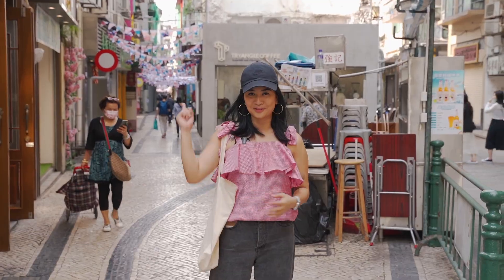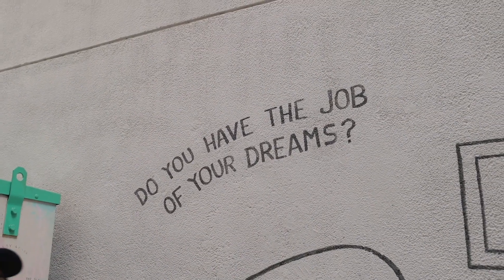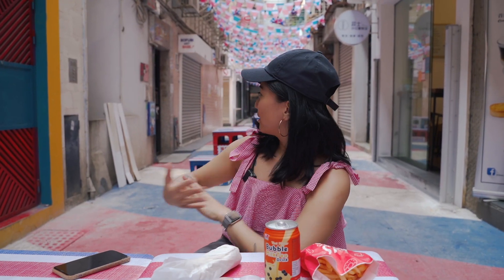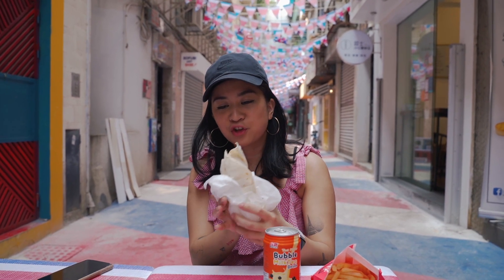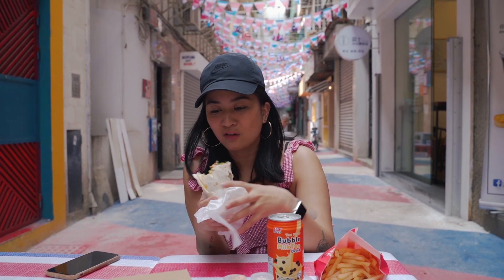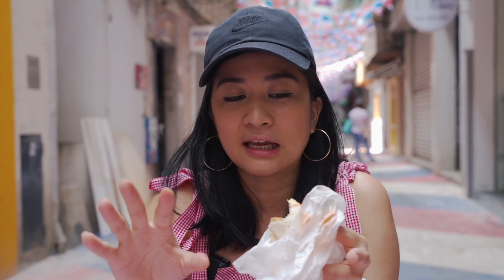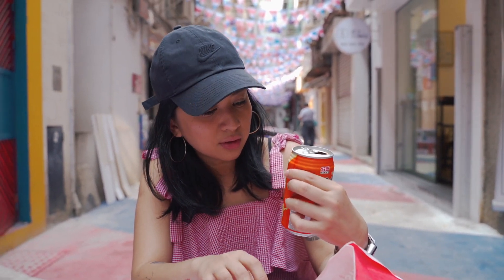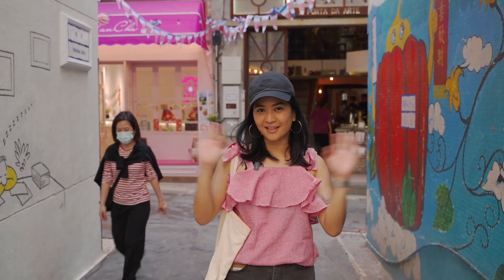Exploring Macau's Hip Street Rua dos Ervanários 澳門關前正街 & Eating Arabic-style Fast Food!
We finally managed to re-explore a particular area  of OLD MACAU which is now seemingly the latest hipster go-to spot. I'm talking about Rua dos Ervanários 澳門關前街 (in English is the street of herbalists) and was once a popular trading area back in the day! Today, this area is bustling with life as new businesses bring a fresh new look to the charming old street!

From our visit, here are some of our recommended outlets to check out along the street:

COFFEE / CAFES:
- 文藝門A Porta Da Arte (42 R. dos Ervanarios, Macao)
- Pace Coffee Macau (MacaoR. dos Ervanarios, No.49號49號)
- Tryangle Roastery & Coffee Co. (關前後街37-39號, Edificio Hang Lok)

EATS / BITES:
- Food Truck Company (26 R. de Nossa Sra. do Amparo, Macao)
- 洪馨椰子店 Cocos Hung Heng
- HabitBox 輕食 (MacaoR. dos Ervanarios, 44號A1)

SHOPS / BOUTIQUES
- 好好市集 HOHO MARKET MACAU (Macao, 關前後街28號 關前正街33號)
- Lost & Found 1854 (54號 R. dos Ervanarios, Macao)
- 澳門可口可樂博物館 (26號 R. de Nossa Sra. do Amparo, Macao)

Lastly, this is the place area where we had Arabic-style fast food
- Guan Qian Old Street / Calcada do Amparo
Edificio Chau Cheong, 7號 R. de Nossa Sra. do Amparo, Macao